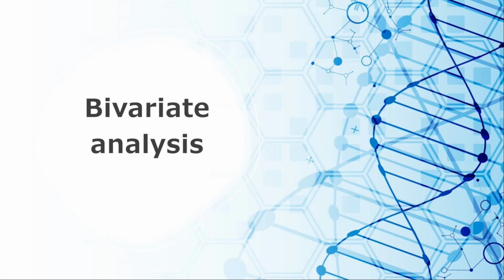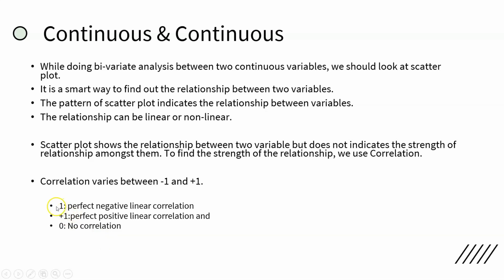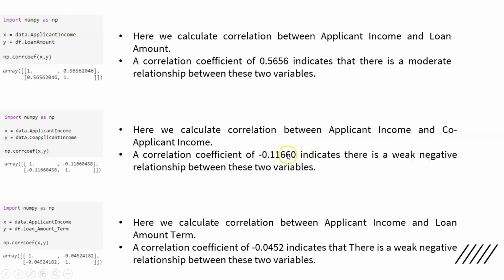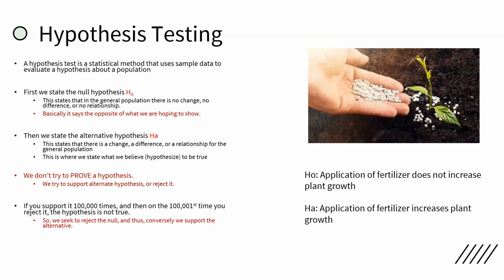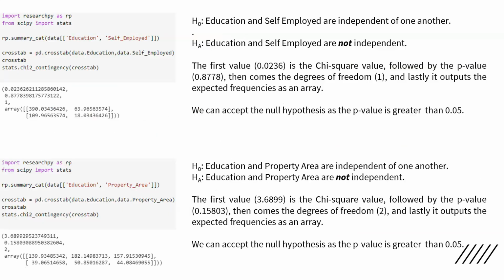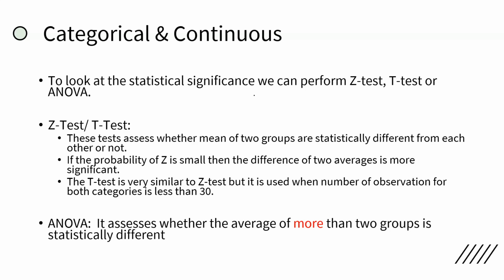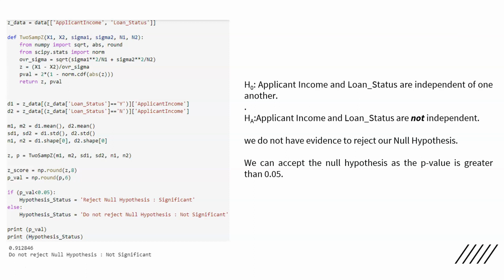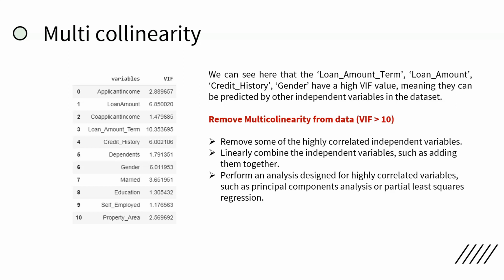Bivariate Analysis | Relationship between two independent variables | Techniques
About the video:
The bivariate analysis involves the analysis of two variables to determine the empirical relationship between them. Various techniques available in the bivariate analysis are explained in detail. Graphs that are appropriate for bivariate analysis depend on the type of variable. For two continuous variables, a scatterplot is a common graph.